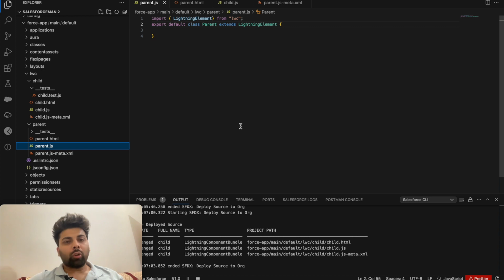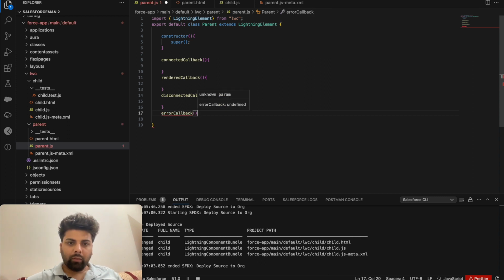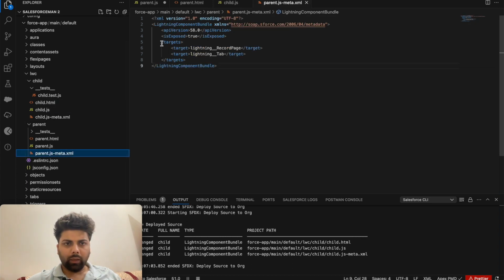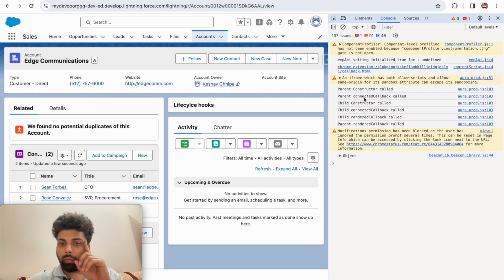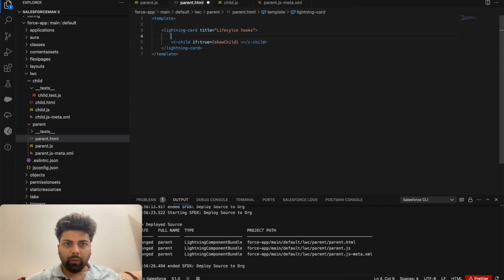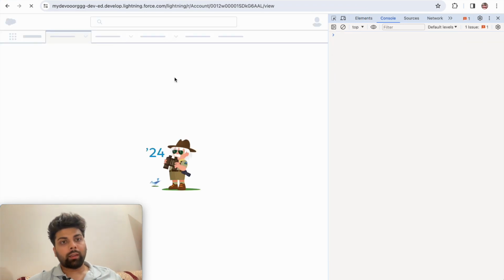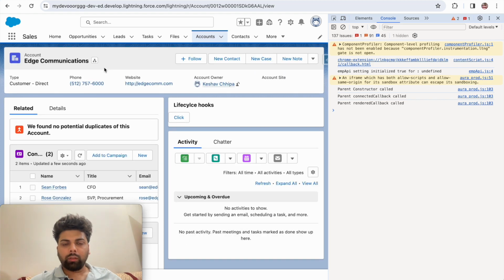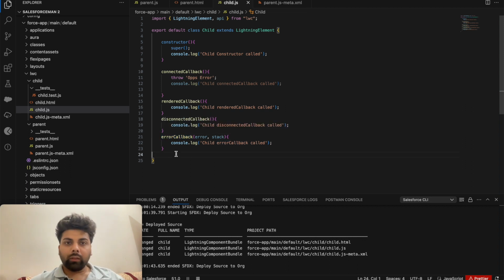Lifecycle hooks in LWC | Full Demo Video | LWC Salesforce Tutorial | Salesforceman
A lifecycle hook is a callback method triggered at a specific phase of a component instance’s lifecycle.

constructor()
connectedCallback()
renderedCallback()
disconnectedCallback()
errorCallback(error, stack)

Speaker :
LinkedIn : SalesforceMan Greatest Of All Time